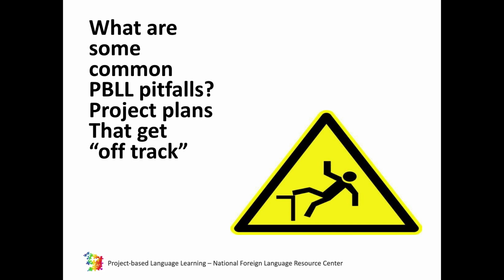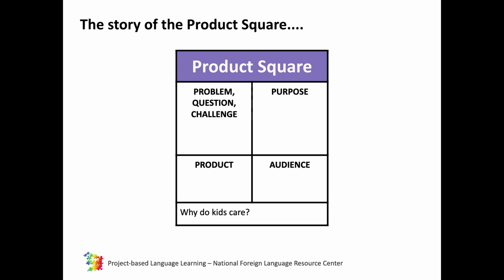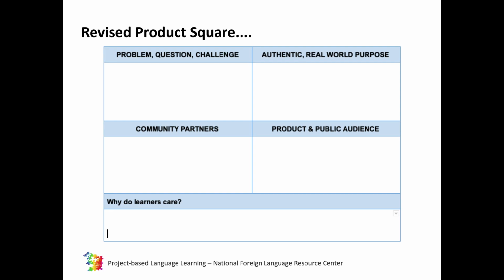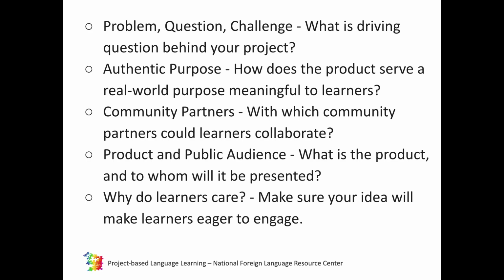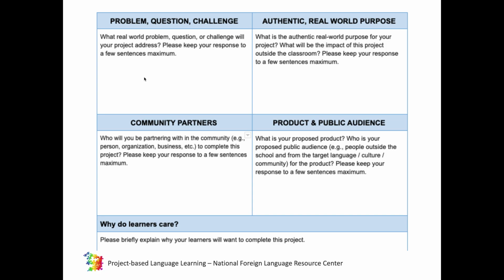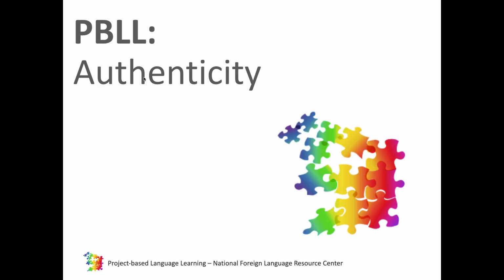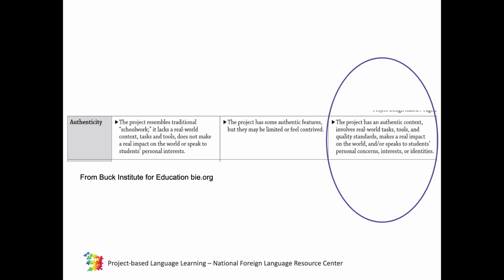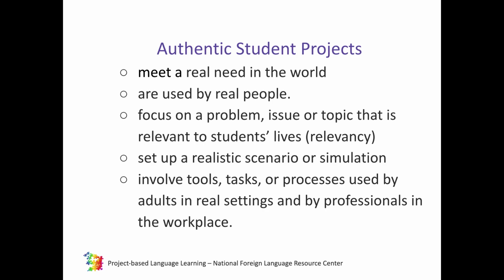L04 slides 02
Common pitfalls in Project-Based Language Learning (PBLL) project ideas. This is the second video in Topic 04 in the NFLRC's "Envisioning PBLL" MOOC.